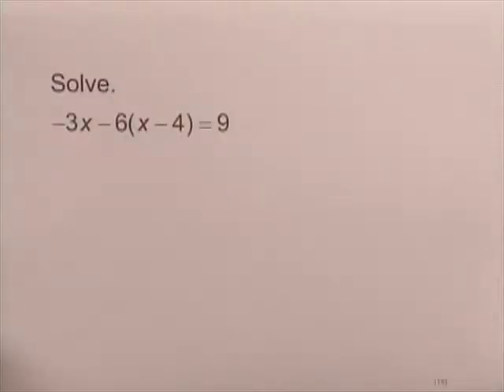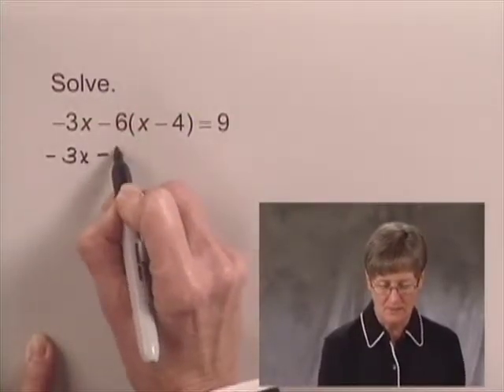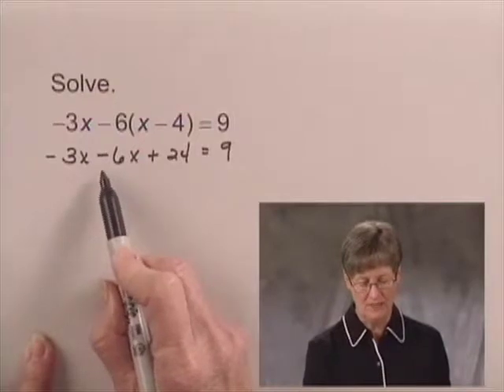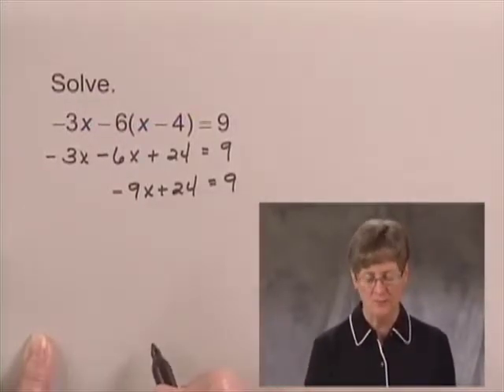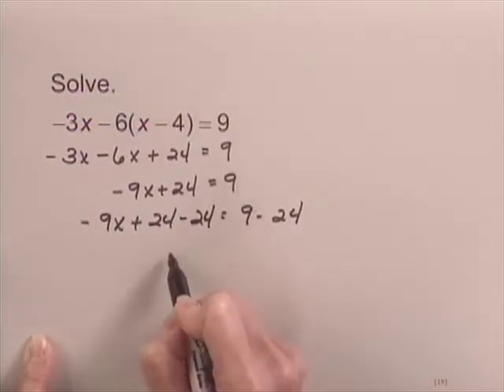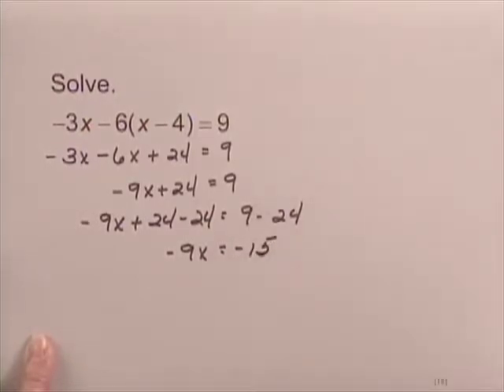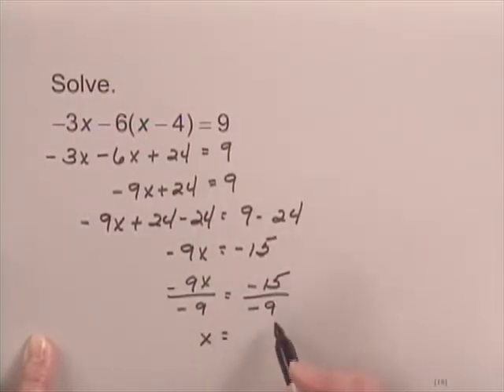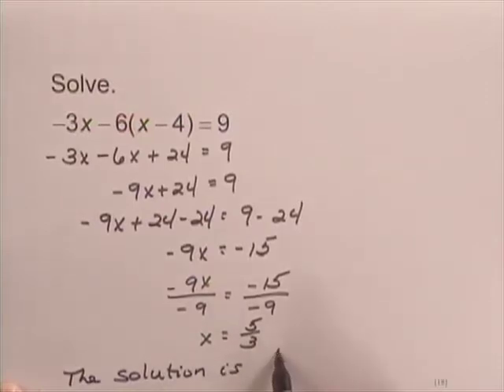Bittinger Developmental Mathematics 9e Chapter Test Prep Ch. 8 Ex. 10